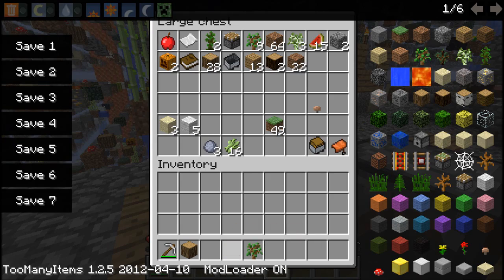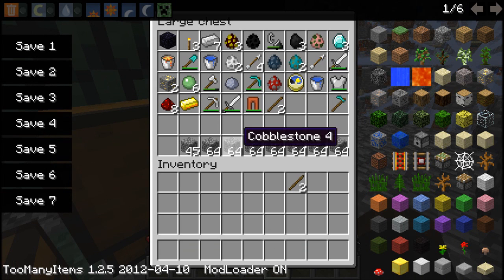Minecraft SkyGrid Survival - Ep. 15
SkyGrid - Hit that "motivation" button by leaving a like and a quick comment :) It would mean the world to me and tells me you want more SkyGrid and more Skygrid :)! "Show More" to read more of the description :D

Leave a comment telling me what you guys want to see me try to accomplish in this SkyGrid Survival series. I will leave it in your guys' hands or feet.

Join TheCampingRusher's community by playing on my server - Server IP - 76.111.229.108:25565 or joining my Steam group :D

***JOIN MY NEWEST SERVER - thecampingrusher.net is the IP :)

Add me on Steam and we can play together - TheCampingRusher

Check out many of my other series.

Love you guys! Thanks for 6100 subscribers, I could not have done it without every single one of you fantastic viewers :D